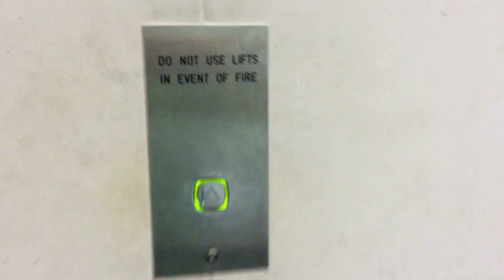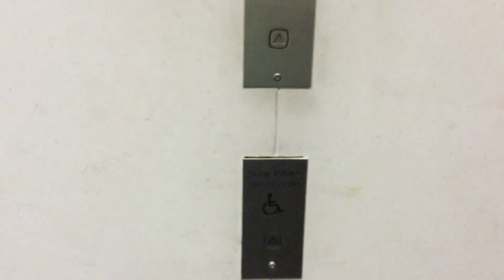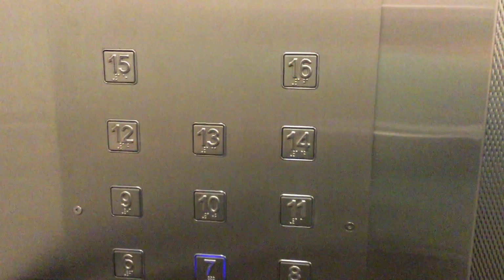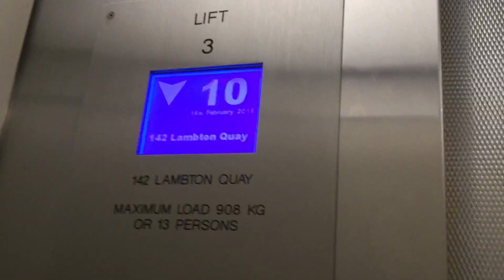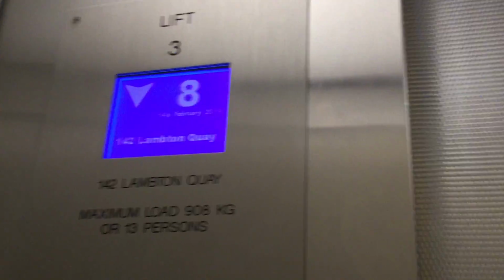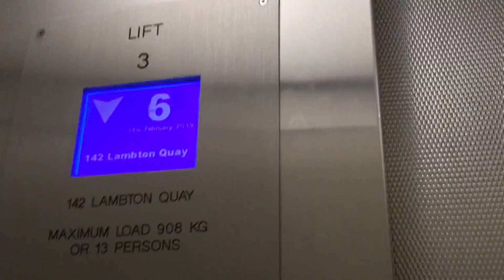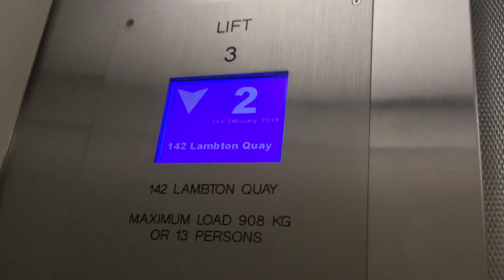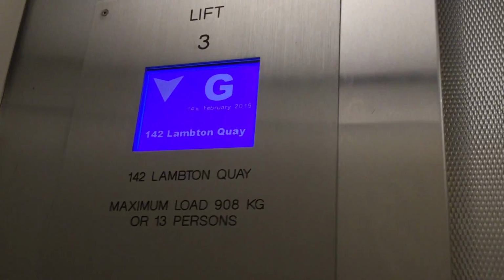NZ: M-Series Logic! KONE M-Series lifts in Wellington CBD, WLG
Sadly, the inside buttons are now Everbright! That's a shame, but It sill used the M-Series logic, which is so good for lifts like this. They even have a call button for disabled people, which you don't see in New Zealand!

Brand: KONE
Installed: 1980s
Capacity: 908kg 13 Persons
Floors: G*,1,2,3*,4-16
Buttons: Everbright/KONE M-Series
Type: Traction

Comment lilyeety to be LIL YEETY Squad BOIIII of the WEEK!